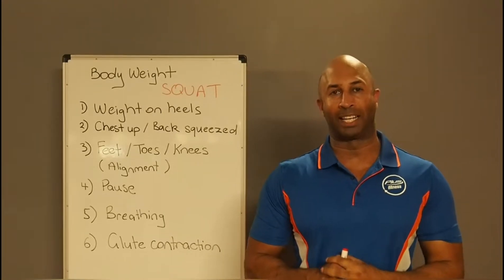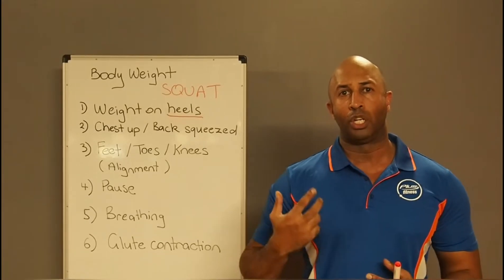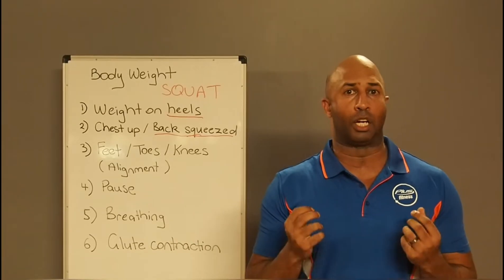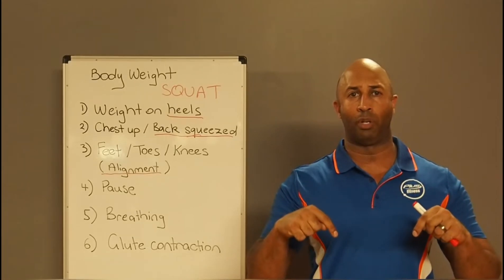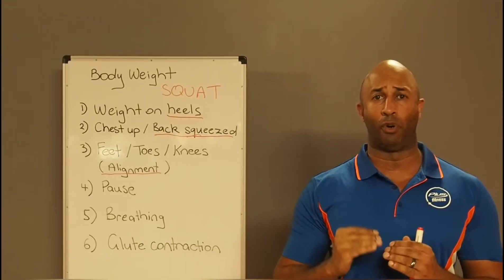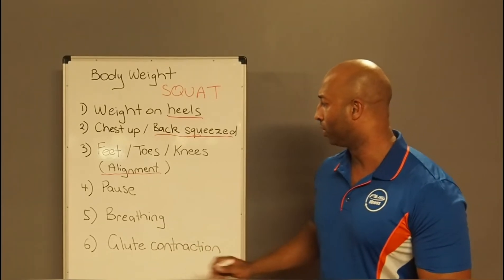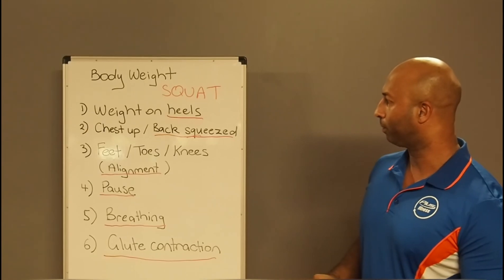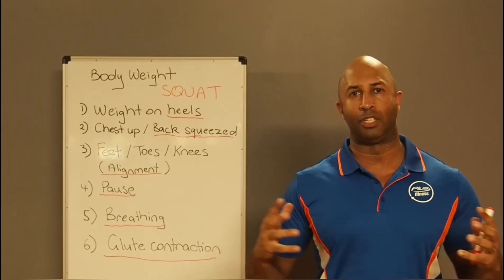HARDEST Body Weight SQUAT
How to turn your basic squat into the most mass pumping leg exercise using just your body weight.